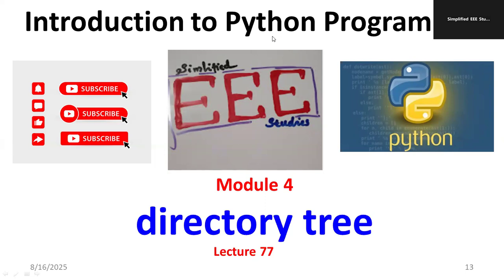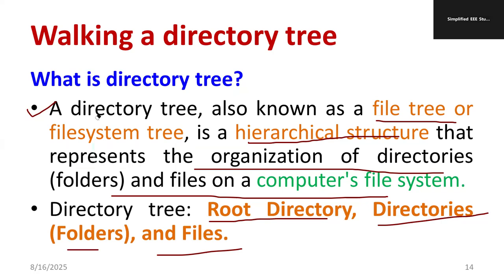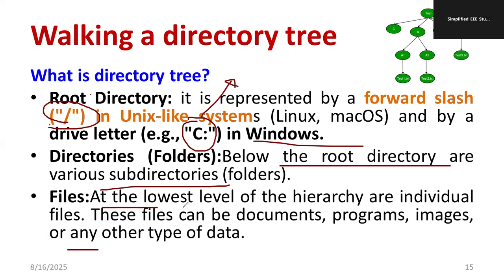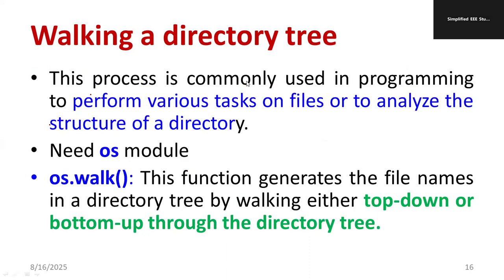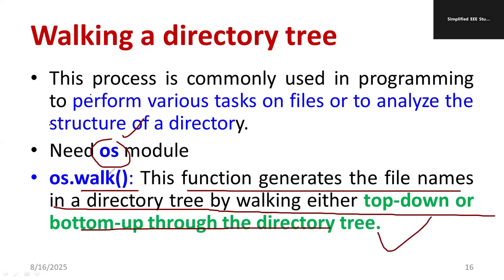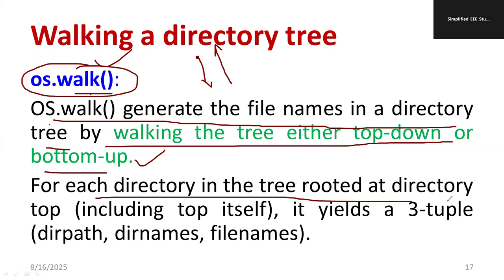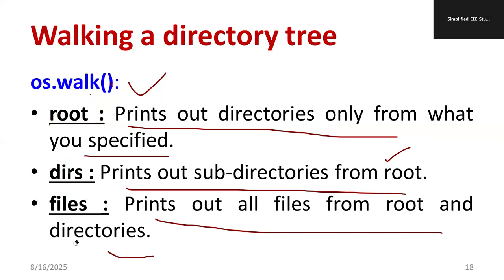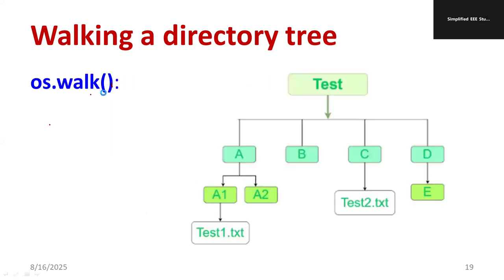Walking a Directory Tree in Python | Mastering os.walk() with Examples | VTU syllabus BE first year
Dear all,
Learn how to walk through a directory tree in Python using os.walk(). In this tutorial, Dr. Vineeth Kumar PK from Simplified EEE Studies explains the step-by-step working of os.walk(), how it traverses files and folders, and how you can use it for file management and automation.

👉 Topics Covered:

What is os.walk() in Python?

Traversing files and directories

Practical examples for file management

Tips for organizing projects efficiently

This video is perfect for Python beginners, students, and professionals who want to strengthen their programming fundamentals.